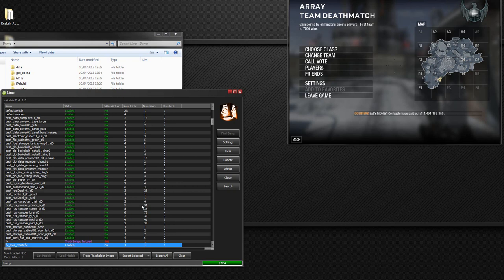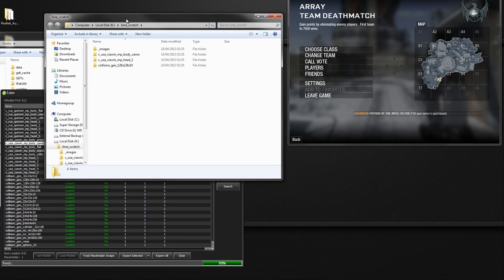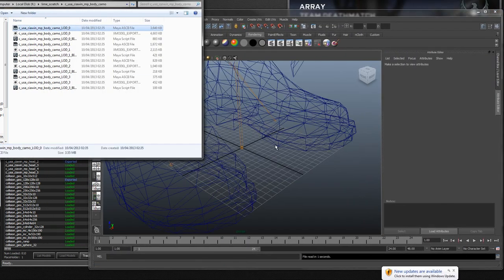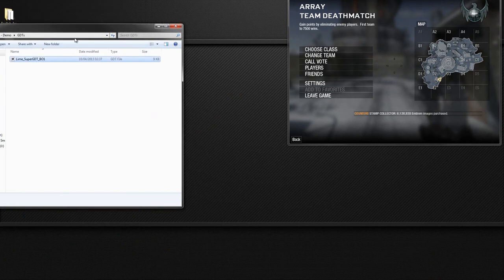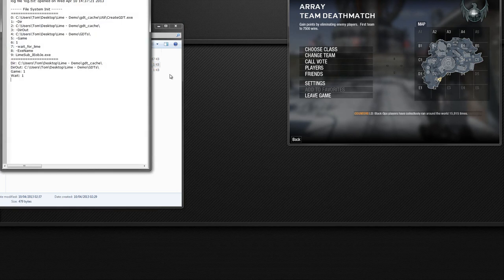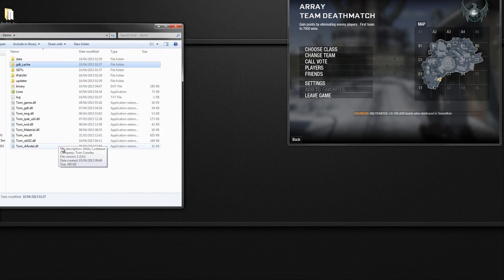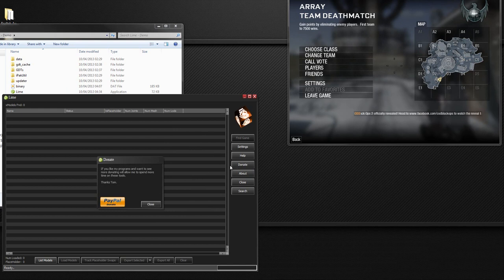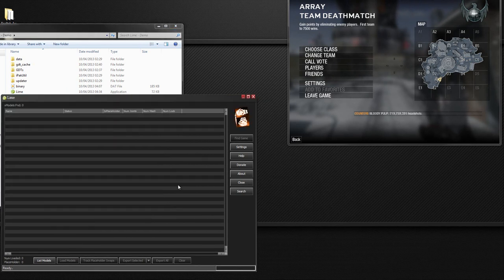Lime - BO1 Support Info & More